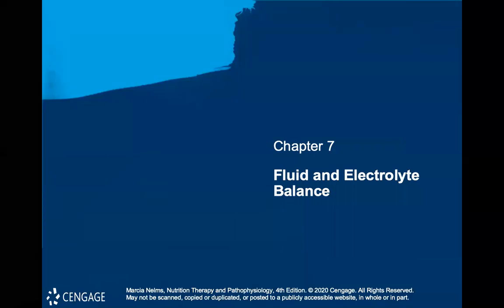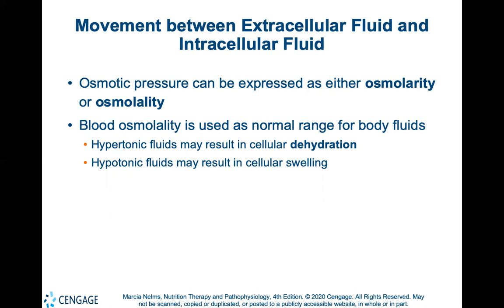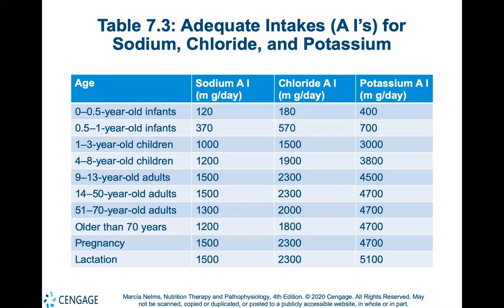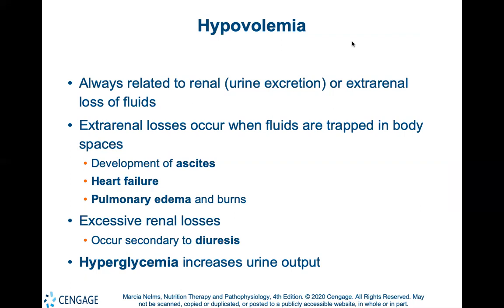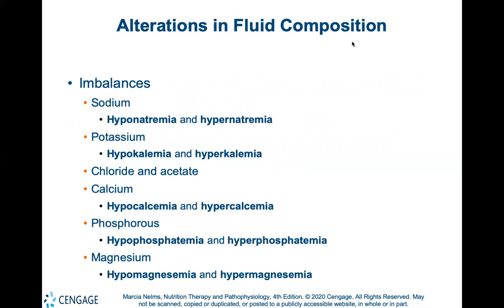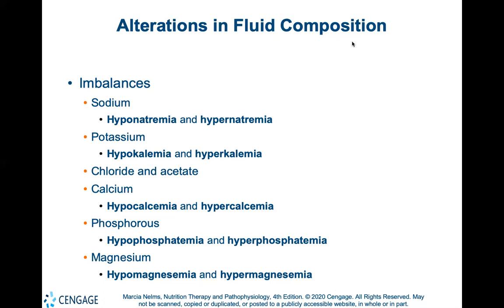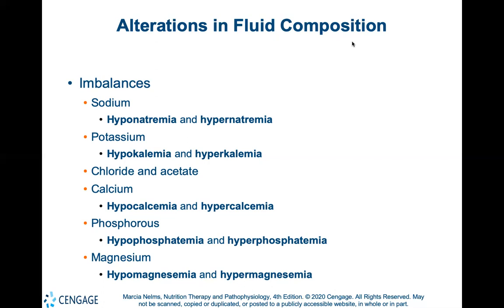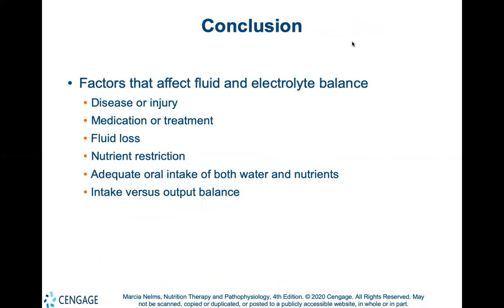Chapter 7 Fluid and Electrolyte Balance